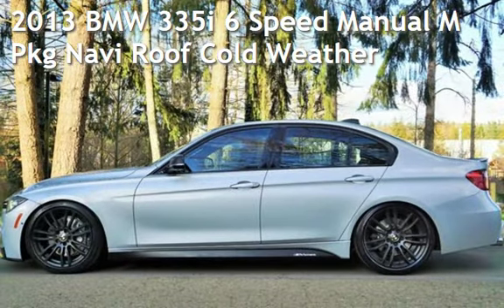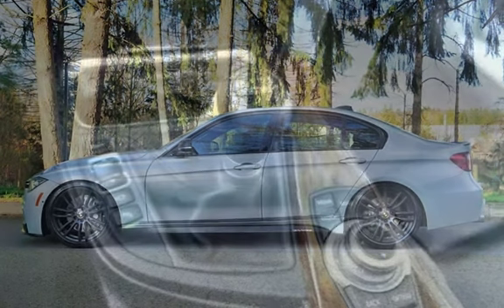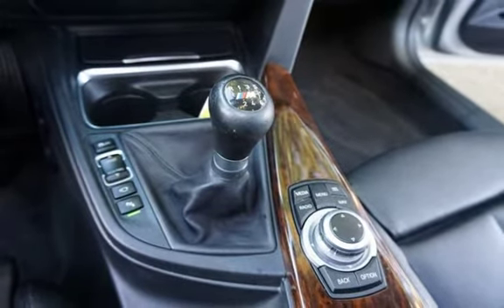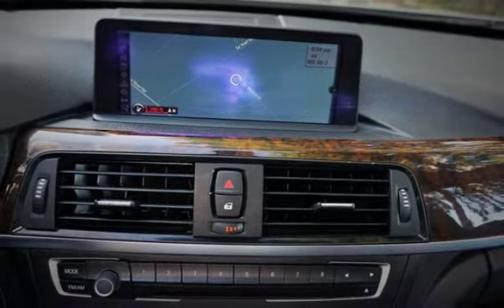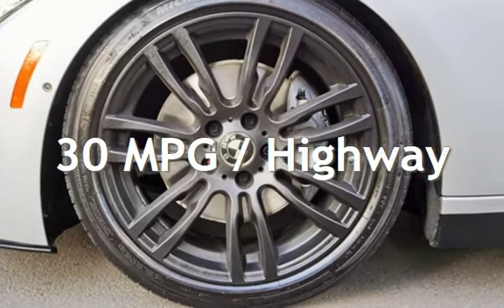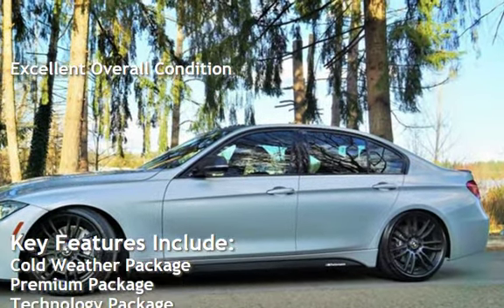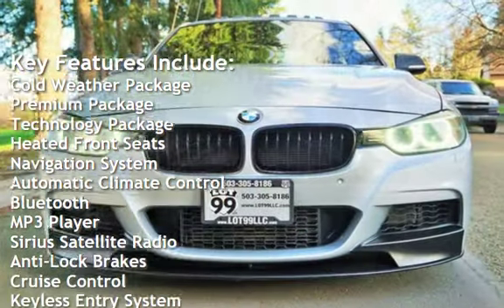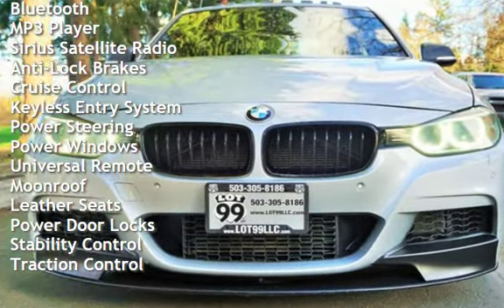2013 BMW 335i 6 Speed Manual M Pkg Navi Roof Cold Weather for sale in Milwaukie, OR